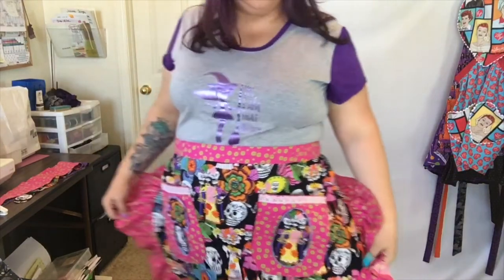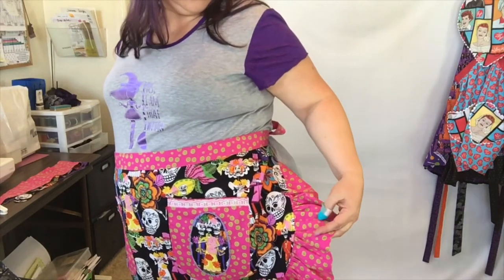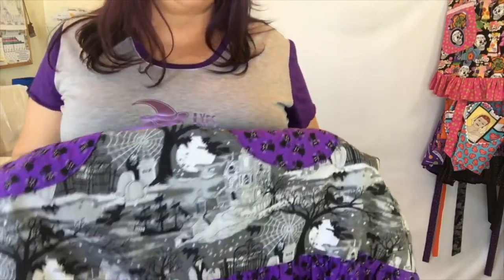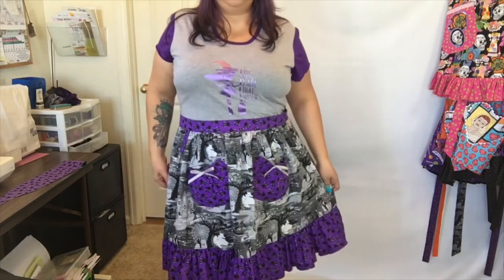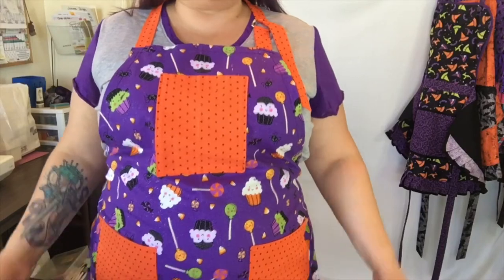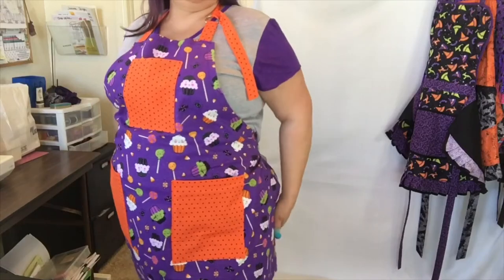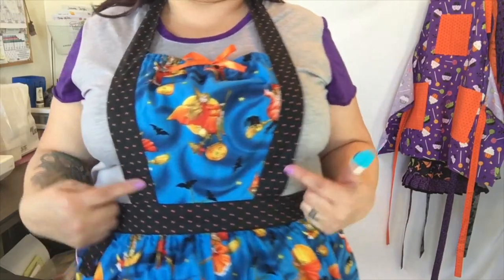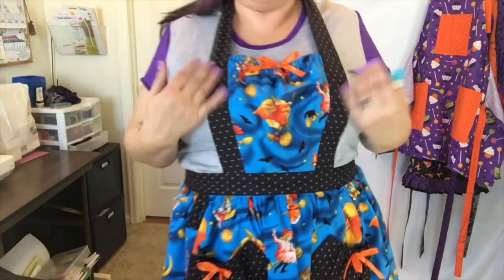Halloween Apron Showcase | Modeling my latest makes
See me model my latest Halloween Aprons and find out how you can get one for yourself!

I love sharing projects and ideas with fellow sewing friends!

Sugar Skull Apron

Trick or Treat Apron

Little Pinup Witches Apron

Orange with Black glitter bats Apron

Witchy Boots and Hats

Spooky Cupcakes Apron

Graveyard with purple and black cats half Apron

I Love Lucy Apron

All fabrics used were purchased at Joann Fabric and Craft store.

At time of this video I am NOT getting paid or otherwise compensated for the making and sharing of this information.